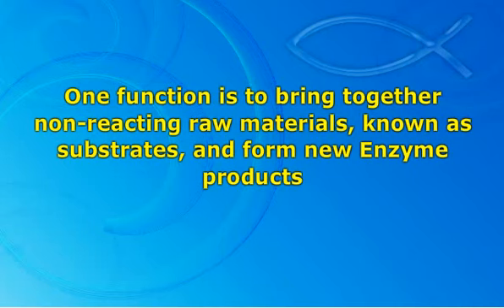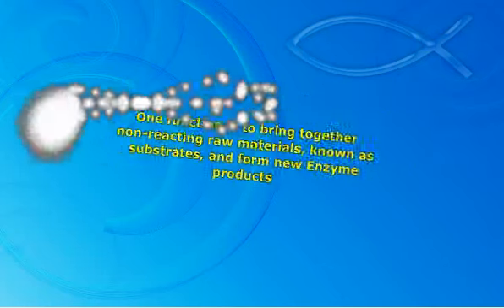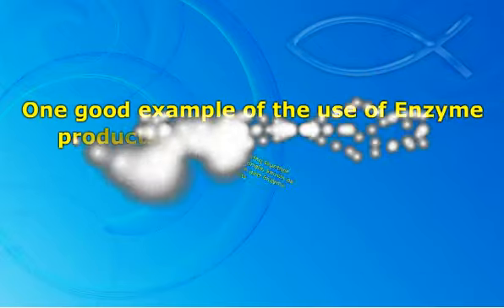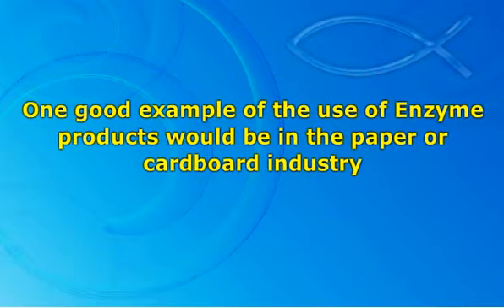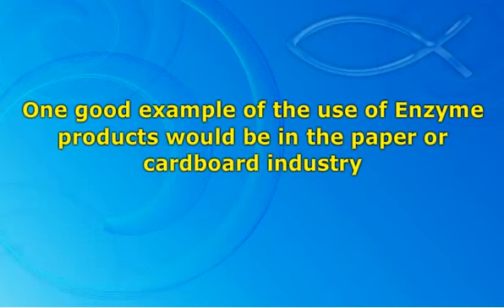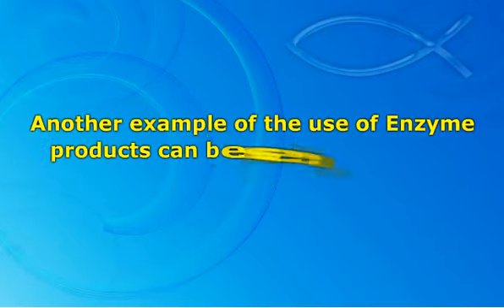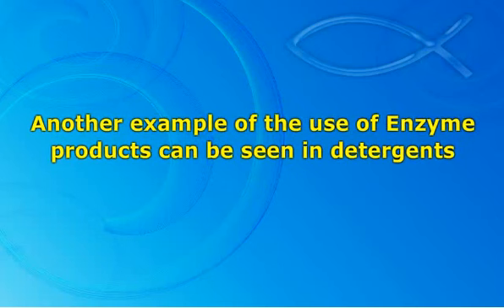Enzyme products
An enzyme is a molecule that exists in almost all living organisms. As a molecule, it is classified as a protein. This means that it is mainly composed of Carbon, Hydrogen, Oxygen, and Nitrogen.